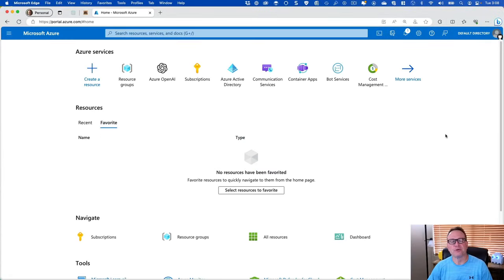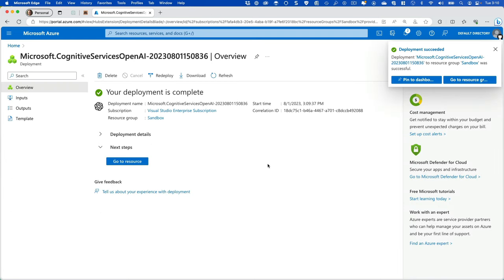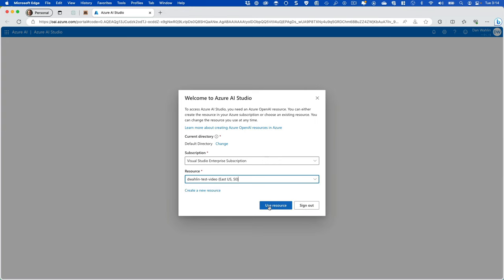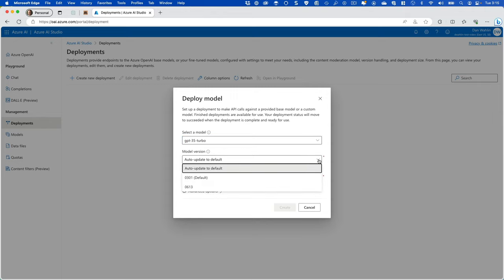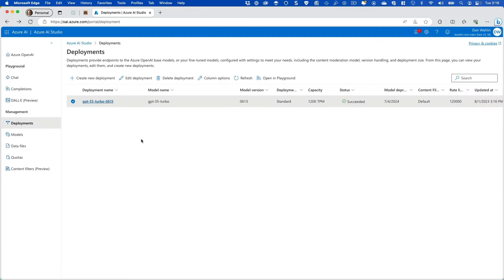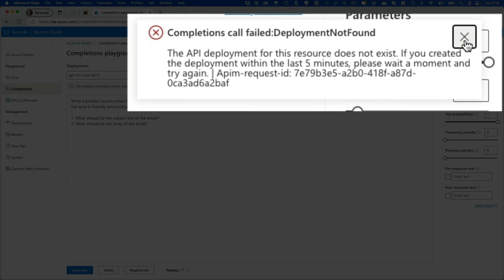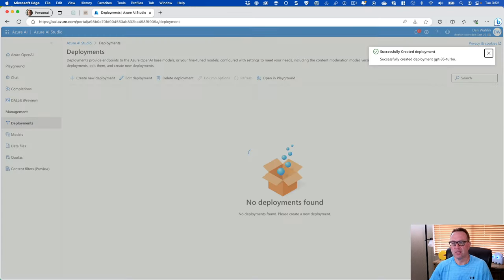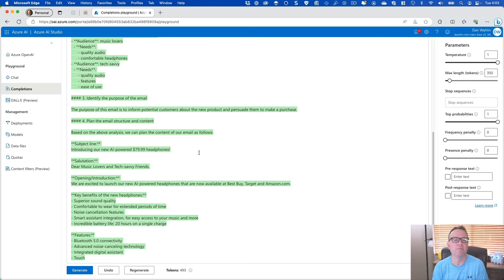Getting Started with Azure OpenAI and GPT Models in 6-ish Minutes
Interested in using Azure OpenAI to add AI functionality into your apps? This video walks you through setting up an Azure OpenAI service resource in the Azure Portal, creating and deploying a GPT model, and using the Completions Playground to try it out.